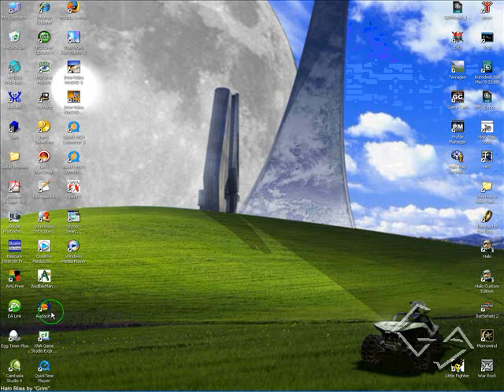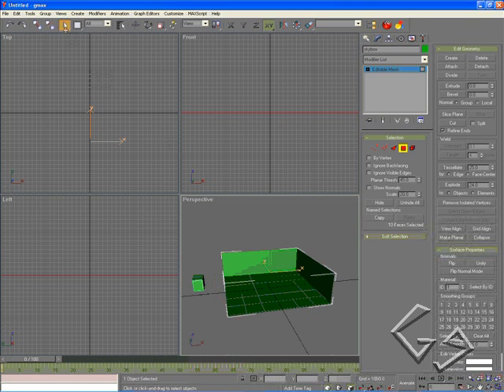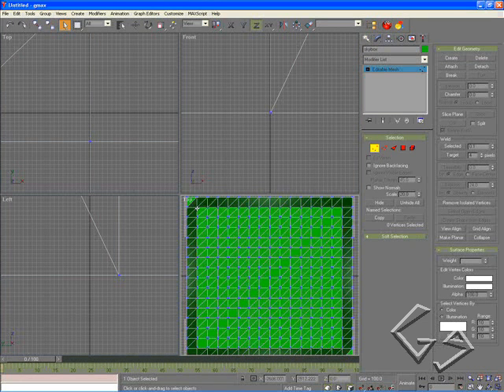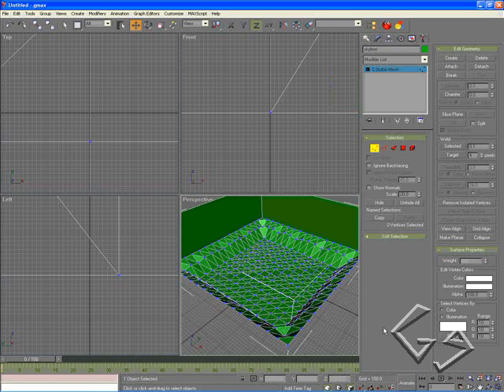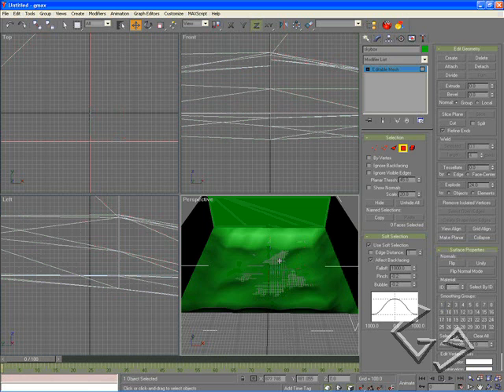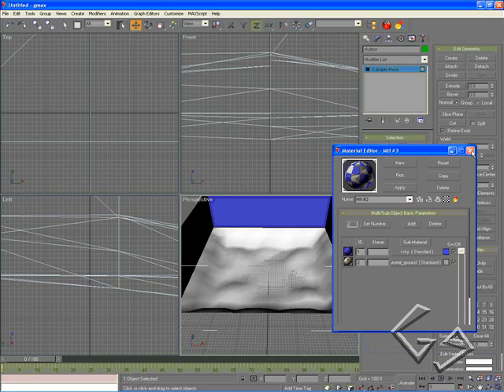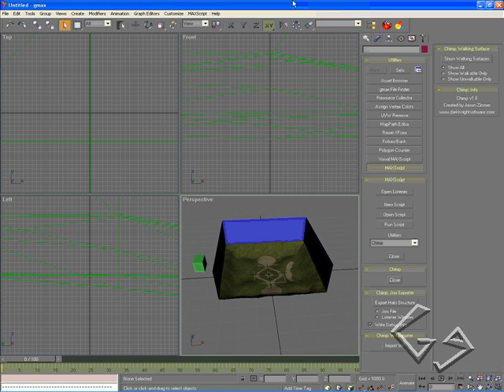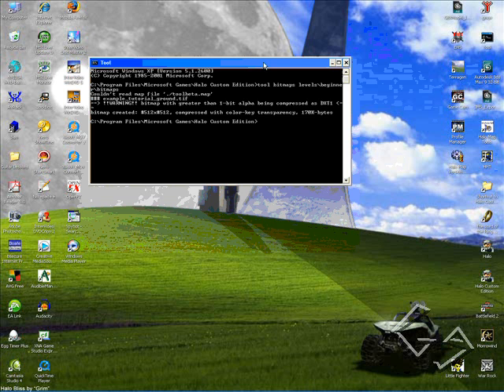Making a Map With Gmax (Part 1 of 4)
This is GeometricGeek's tutorial on creating a map using Gmax and the Halo Editing Kit (HEK).

The video was too long for Youtube so I had to split it into 4 parts. This is part 1 of 4; the next part can be found here:

Just a side note, this message was in the ReadMe file for this tutorial:
"There is a section of this tutorial (involving Guerrilla) where I said to put grenades into the item collections. Well I messed up on that, so DO NOT put grenades in the item collections. You may not know what I am talking about if you are new, but I'm sure you will know when you come to that part in the tutorial."